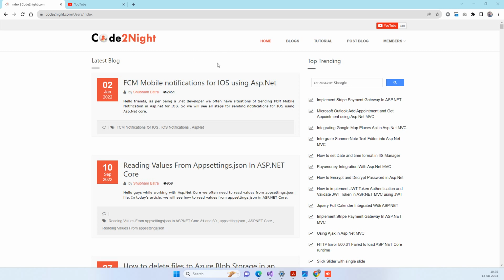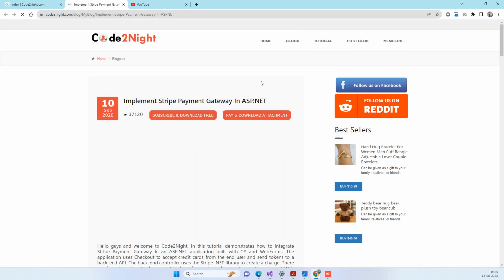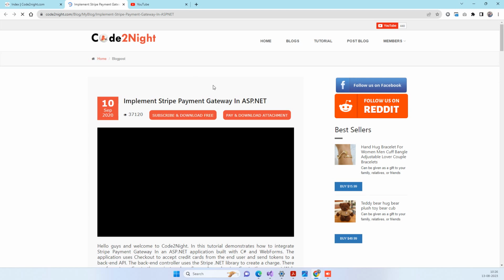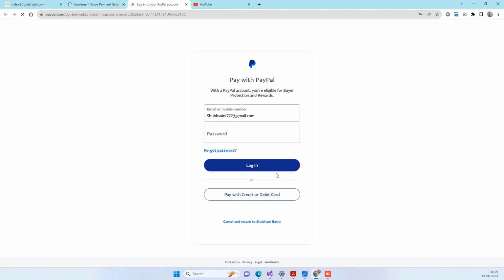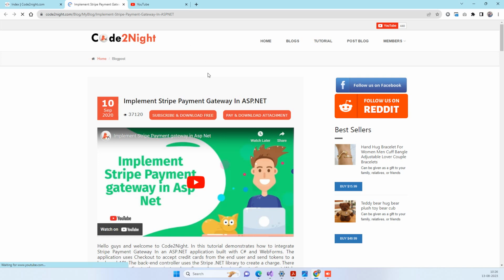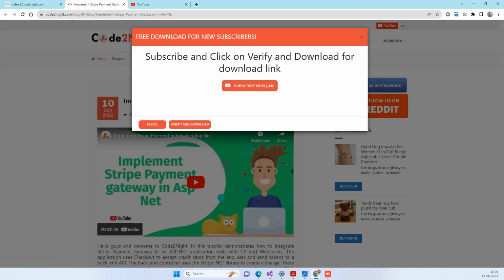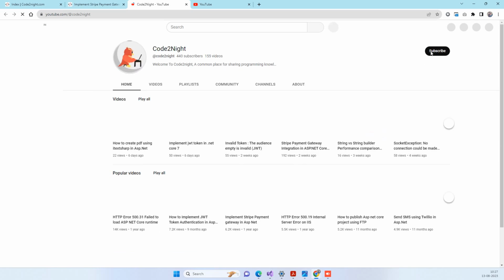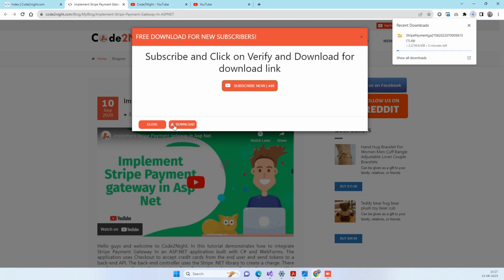Steps to Download code for free from code2night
Hello guys , this tutorial is specifically for our code2night community. And in this we will tell you about how you can download code for free from code2night.com which is our official website. So many people often fail to download the code because of its paid. So for those users we have added new feature to let them download those for free.